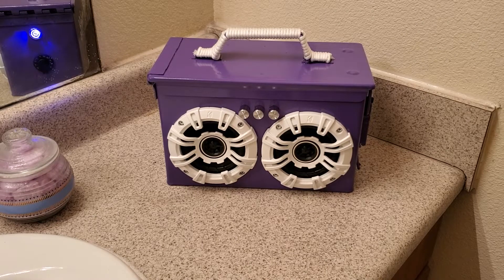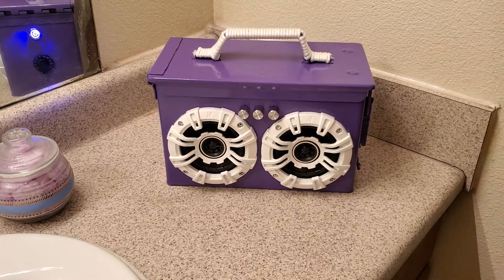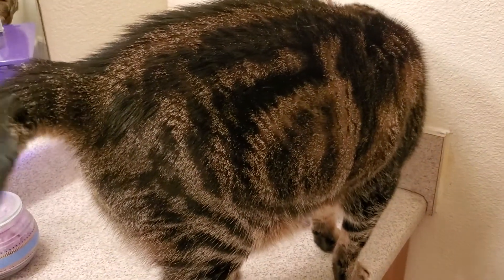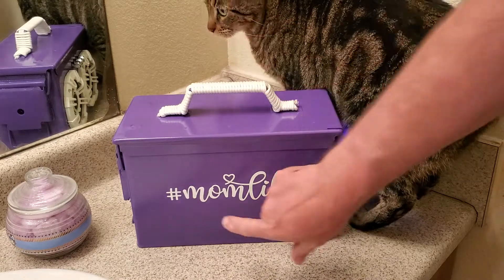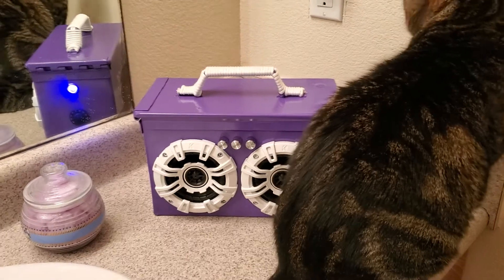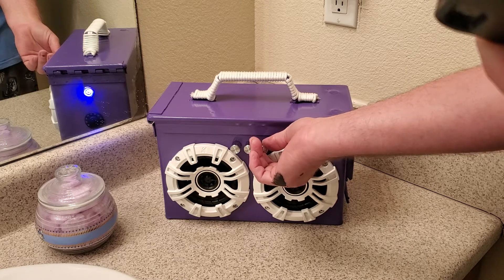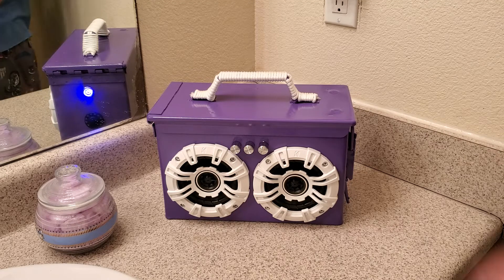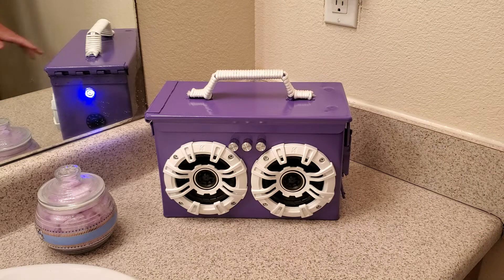Custom Bluetooth Speaker For Moms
This time around we have a special Bluetooth speaker built for the moms out there. This one here is beautifully done in purple and white with MomLifeOnTheBackPeriodHopeYouGuysLikeThisEspeciallyTheLadiesThisIsAPerfectGiftOrderForMothersDayIfYouKnowYourMomsOutThereThatWouldLikeSomethingLikeThis.